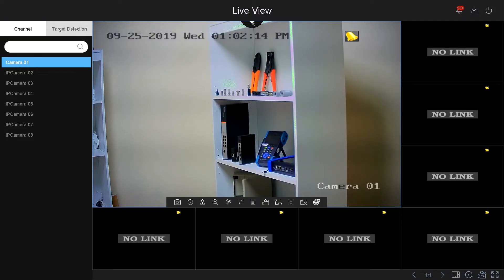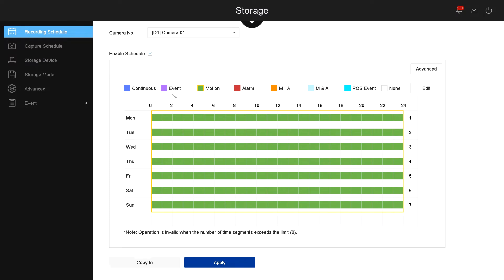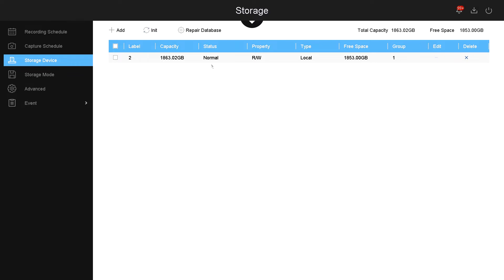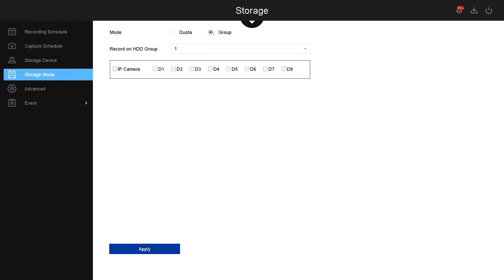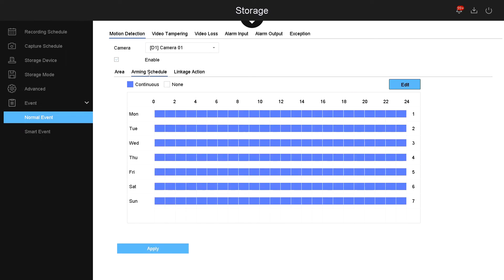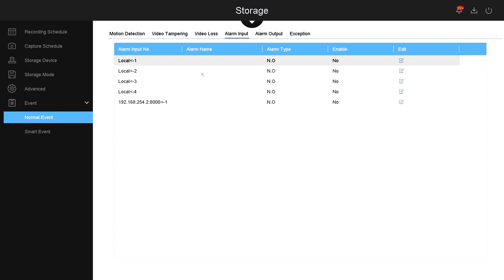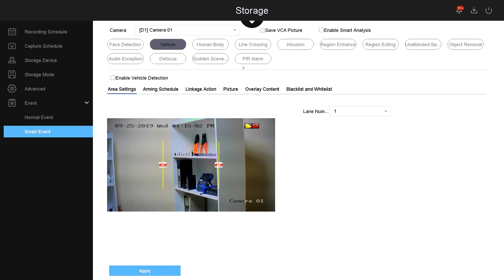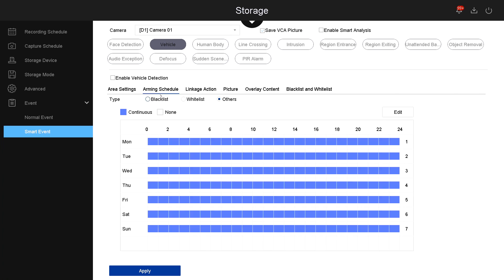ENS Interface - The Walkthrough of Storage - Part 3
New ENS NVRs and DVRs interface. You can assign different recording schedules or capture schedules to different cameras. Under the storage function, you can also repair the database if your hard drive is not functioning well.

Furthermore,  you can assign different quotas to different HDDs; or, if you have more than 1 hard drive, you can also assign different groups of cameras to different hard drives.

Check our videos for a full introduction.

ENS Security has branched out to CA, TX, IL, FL & NY. We are a leading provider in design, development, manufacturing, and distribution of surveillance products: A full line of quality-assured CCTV products, which include all types of cameras, DVRs, NVRs, and related accessories. We are also a registered distributor for brand name alarm and intercom products as well.